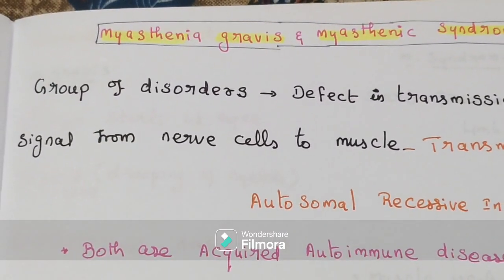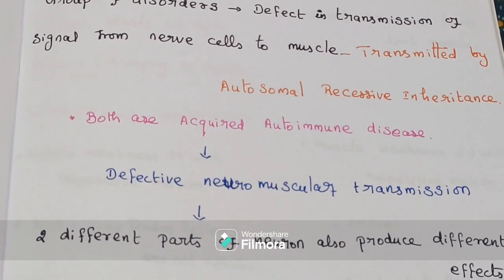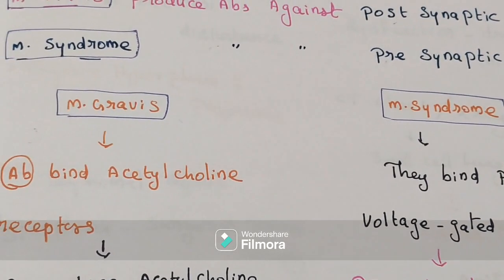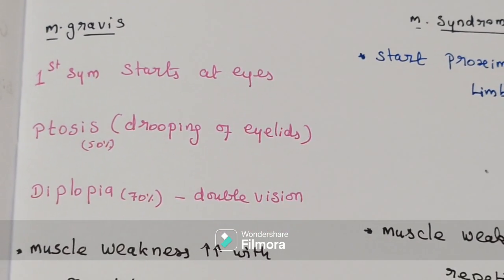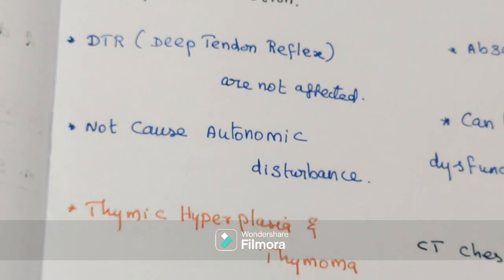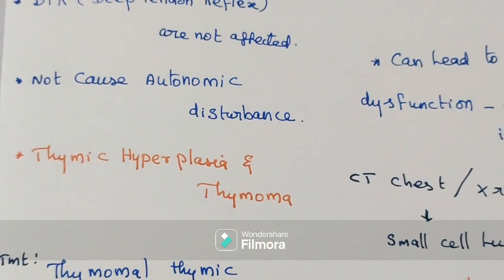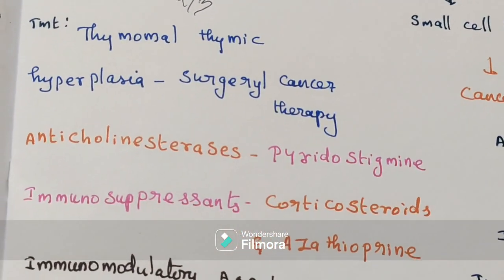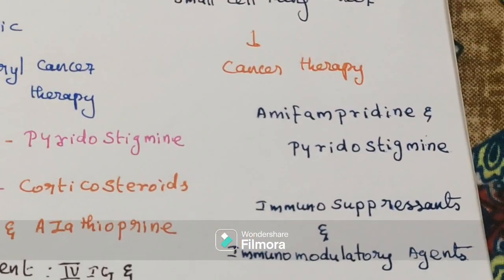Myasthenic syndrome & Myasthenia gravis